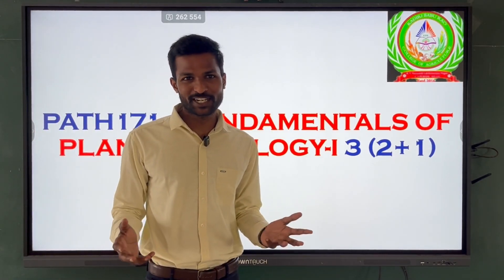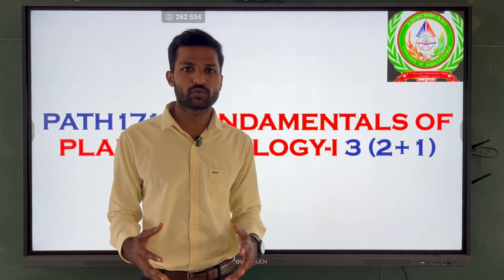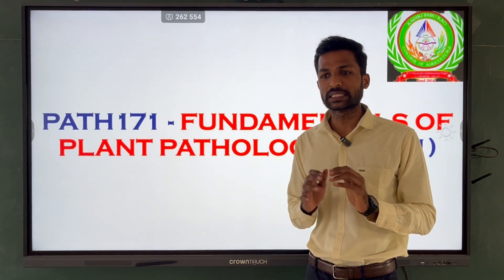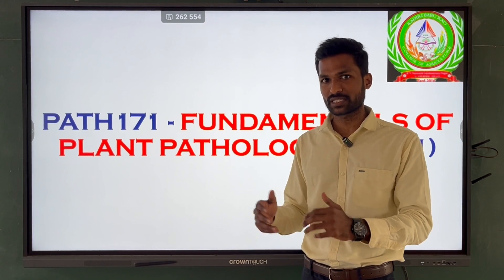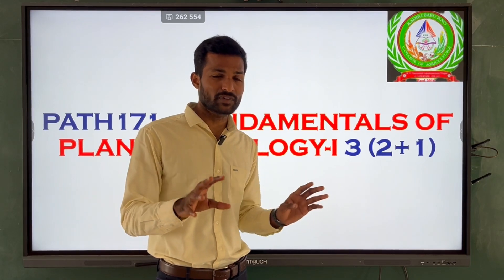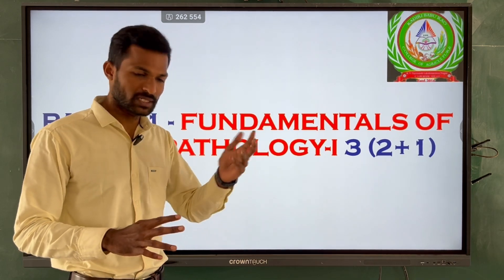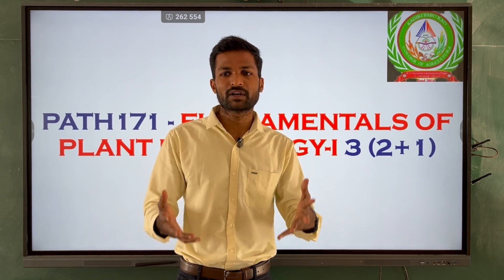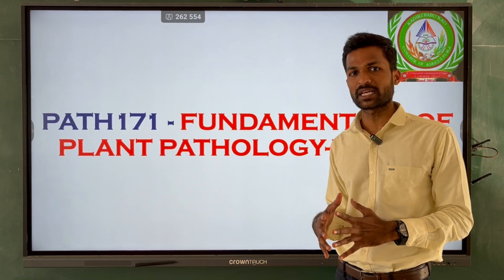PATH171 - Fundamentals of Plant Pathology # General Introduction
Based on ANGRAU 5th deans committee (also recommended and useful for 6th Deans recommendations as w)